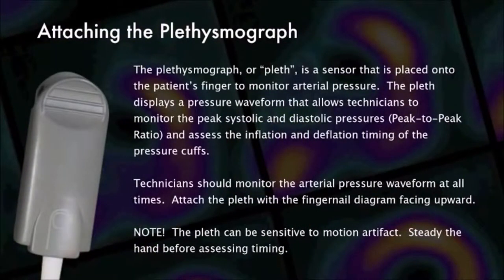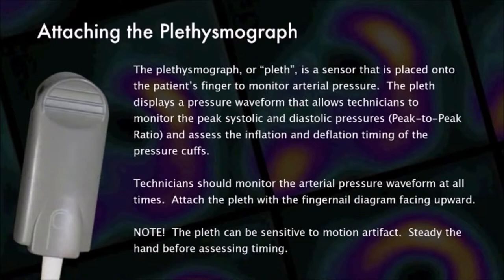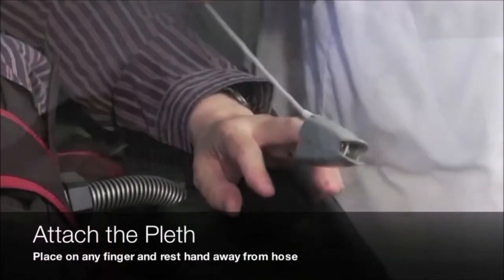NCP Series Attaching the Plethysmograph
How to properly attach the plethysmograph (finger sensor) using ACS External Counterpulsation equipment.